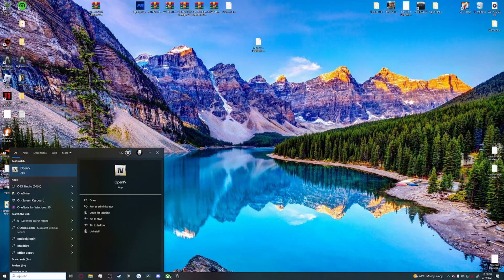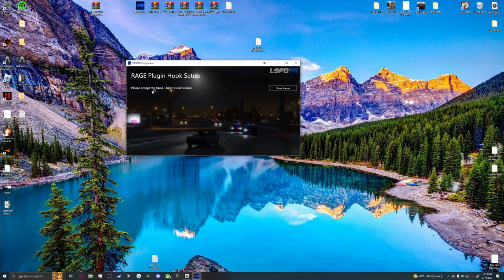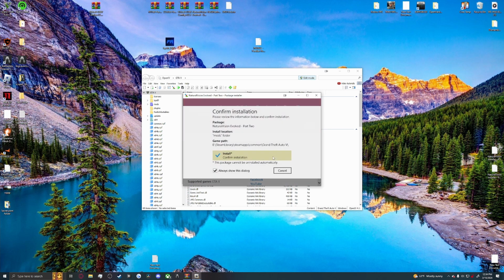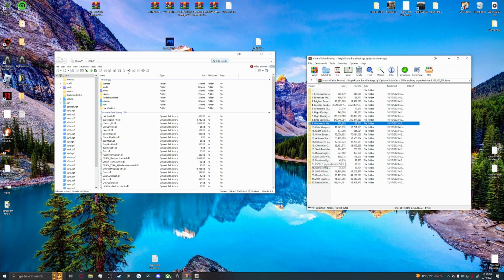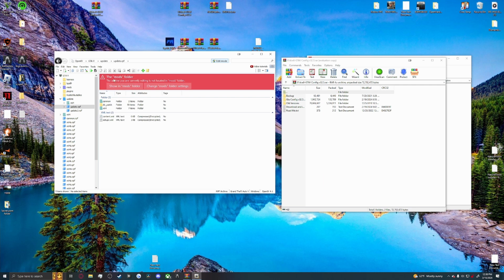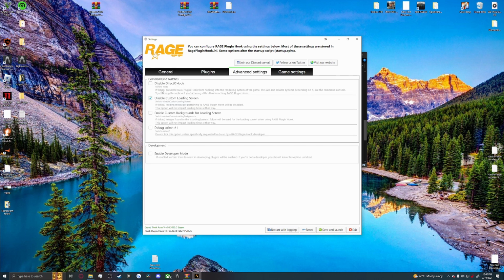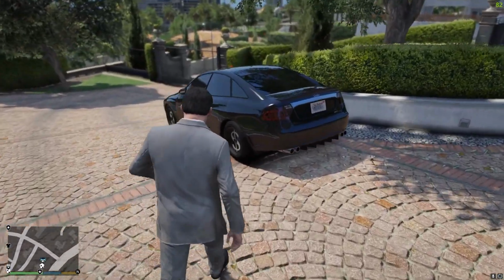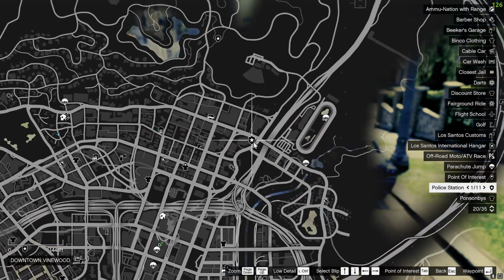LSPDFR NVE CRASH FIX 2024! - Grand Theft Auto 5 Mod Tutorial